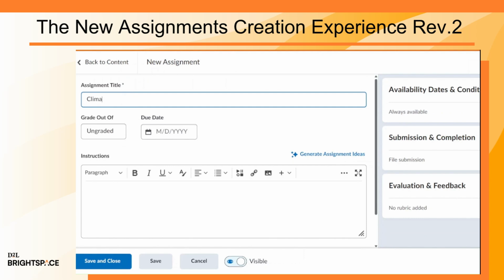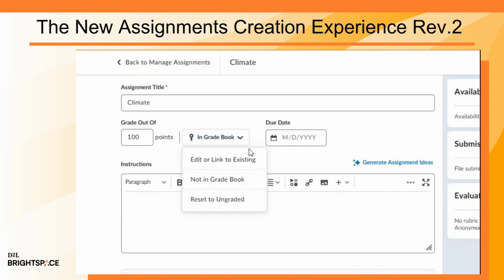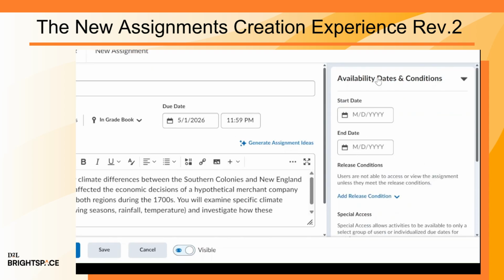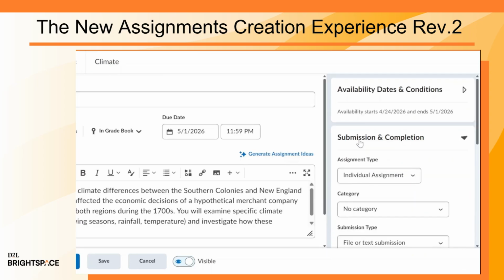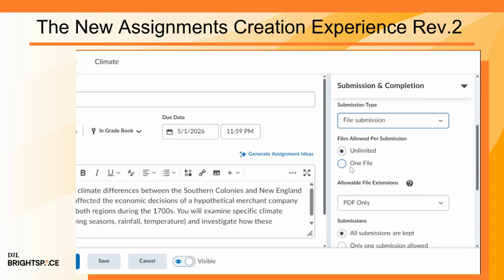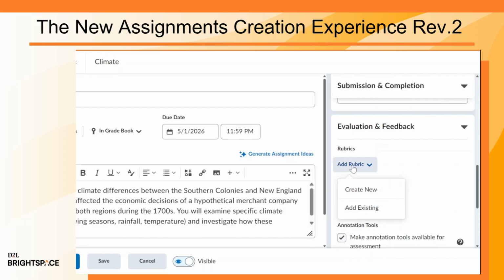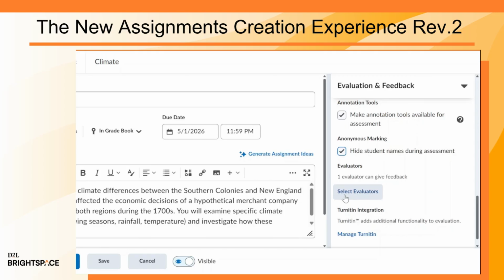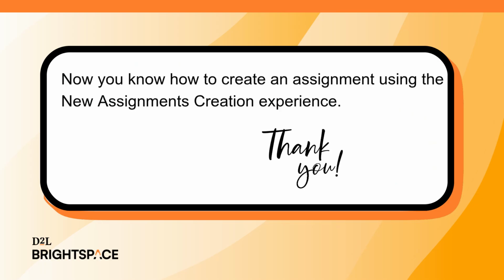The New Assignments Creation Experience Rev. 2 | Instructor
⚠️ This video contains outdated content. A newer version is now available with updated instructions and interface changes. to watch the updated tutorial. We recommend watching the latest version to ensure you have the most accurate and up-to-date workflow.

This video explains how to create an assignment through Content in Brightspace as an instructor. The new Assignments creation experience features a fully immersive layout consistent with other areas of Brightspace.

0:00 - Intro to creating assignments in Brightspace
0:20 - Creating a new assignment from Content
0:28 - Entering assignment details and grading options
0:48 - Setting due date and instructions
1:00 - Availability dates and release conditions
1:23 - Submission and completion settings
1:40 - Notifications, rubrics, and learning objectives
2:01 - Evaluators and external tools
2:16 - Finalizing and saving the assignment